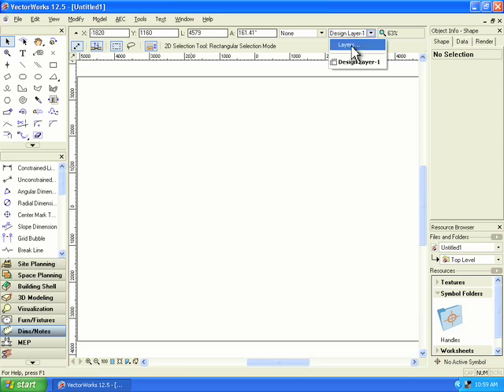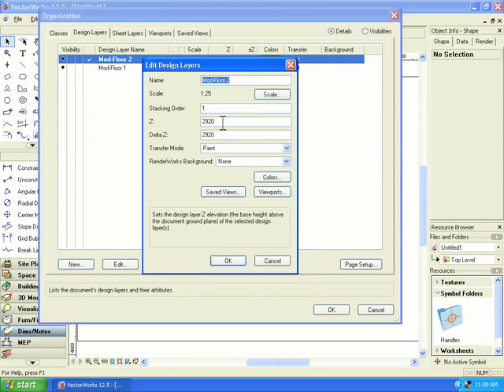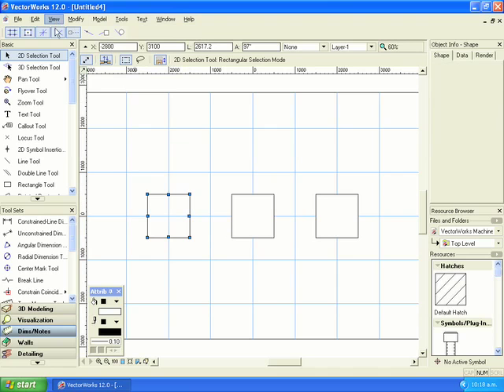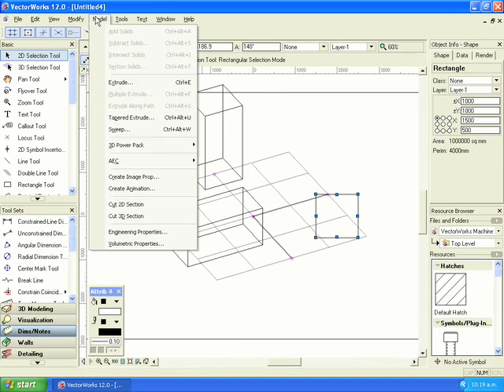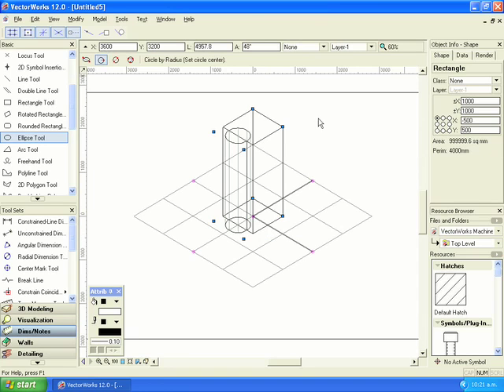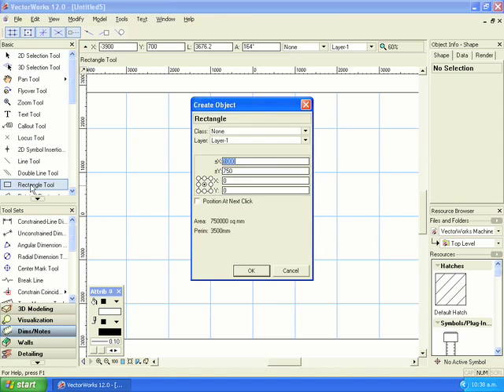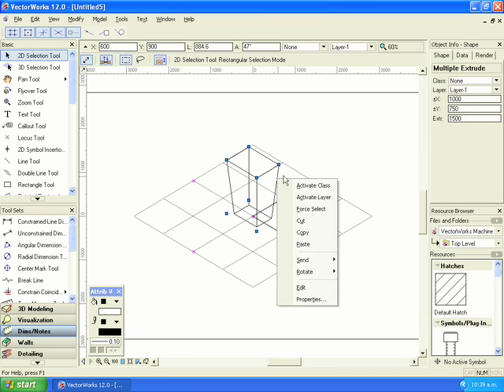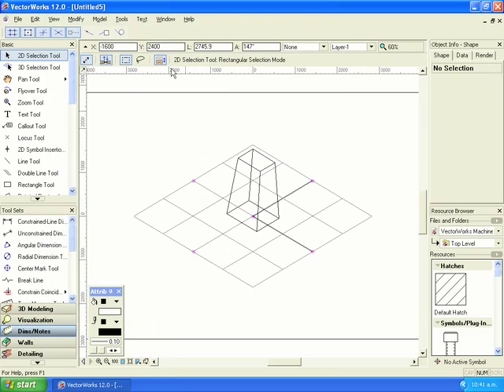082 - Old Short Sharp Training movie March 2007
This Movie is from my February 2007 short sharp training (monthly). The movie uses Vectorworks 12.5 to show you how to draw simple roofs and how to use the roof framer. If you are using Vectorworks 10, 11 or 12, you should find this useful. if you are using one of the later versions of Vectorworks you will find this useful as well.

This movie is an short example of the short sharp training (monthly) that I provide online. Each month we cover different topics. Each month you can access movies like this one, and you get a written manual that goes with the movies that you can print and keep forever as a training resource.

join the short sharp training (monthly) and see what you have been missing. This is the best way to learn Vectorworks: